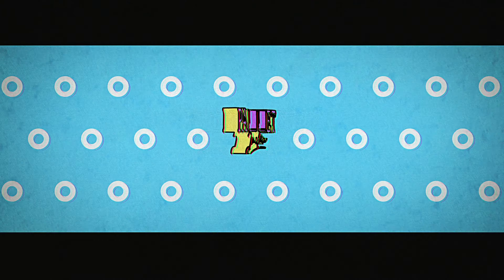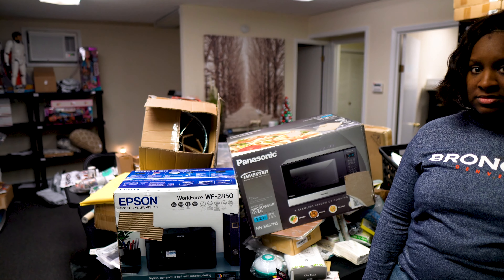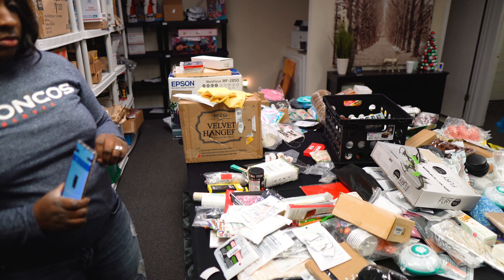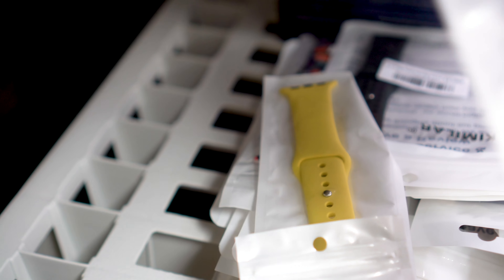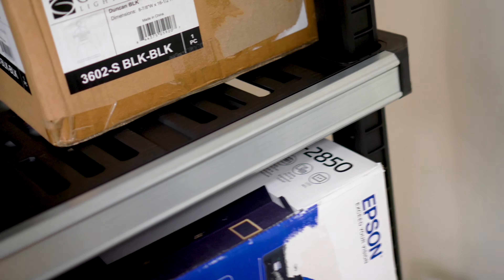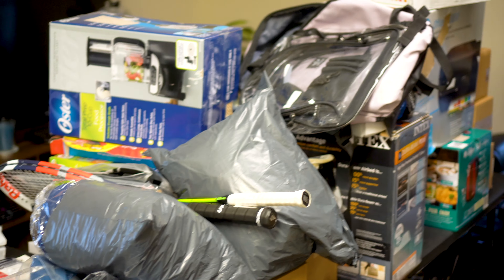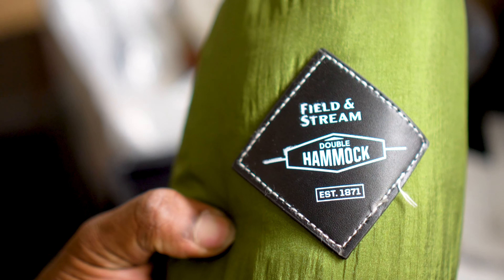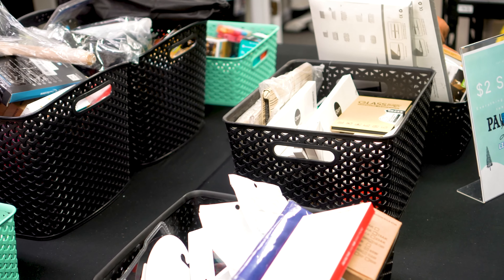Quicklotz BIN Pallet Unboxing!! What Did We Get???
Today we are back with a different type of video to say the least. We have a Quicklotz BIN Pallet that we will unbox. Due to the amount of items we werent able to show each and every item but you will get the gist of what to expect in this type of BIN pallet.

If you have a store or have a flee market booth this would be perfect for you.

| My Book |

6k Camera - Black Magic Pocket Cinema Camera 6k
4k Camera – Sony A6400
4K Full Frame Camera - Sony A7RIII